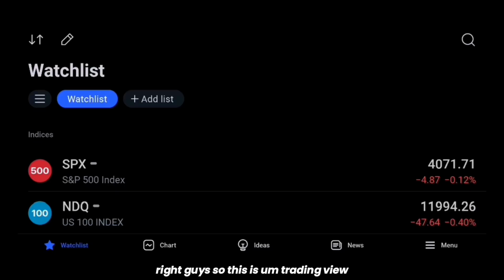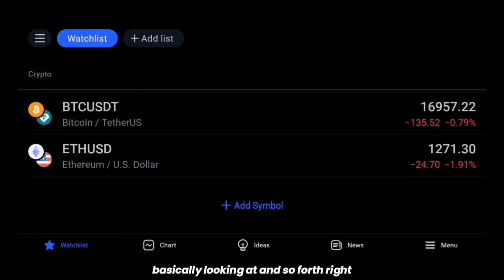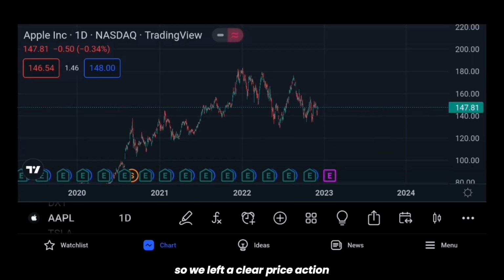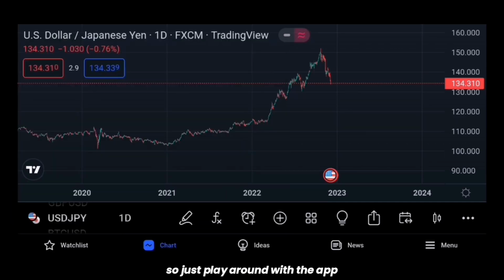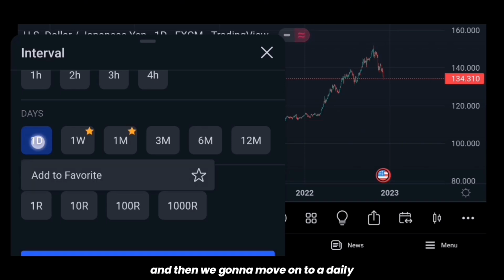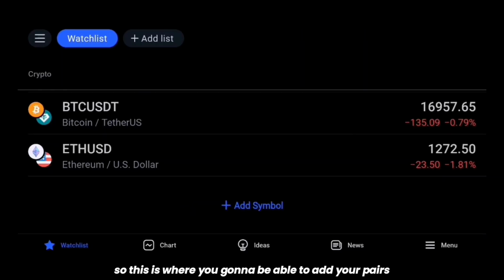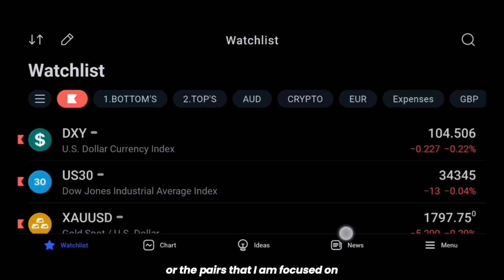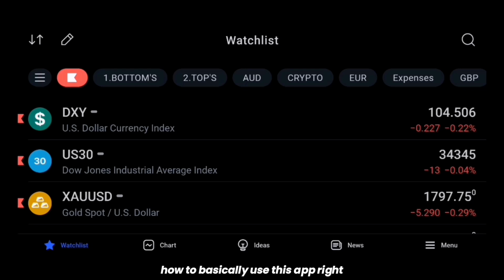"Price Action Basics: Stop Getting Lost in TradingView Beginner Guide" (MUST WATCH)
Welcome to @PurePrice.Action In this beginner-friendly TradingView tutorial, I walk you through EVERYTHING you need to know to set up your TradingView app from scratch — whether you're on iPhone or Android.

📱 In this video, you'll learn:
✅ How to download and set up TradingView on your phone
✅ How to clean up your charts by removing indicators & volume
✅ How to add your favourite timeframes (Monthly, Weekly, Daily, 4H, 1H, 15M, 5M, 1M)
✅ How to organise your watchlist with currency pairs, indices, crypto & metals
✅ How to navigate the TradingView interface like a pro
✅ How to prepare your charts for price action analysis

This is the FOUNDATION of your trading journey. TradingView is where we do ALL of our analysis — reading price action, making informed decisions, and setting up trades with confidence.

🎯 Coming up in the next lessons:
• Candlestick patterns
• Trend identification & trend lines
• Full market analysis from scratch
• What to look for before executing trades

📌 TIMESTAMPS:
0:00 - Introduction
0:15 - Downloading TradingView App
0:32 - Why TradingView is Important
1:58 - First Look at the App Interface
2:18 - Navigating Watchlist, Chart, Ideas, News & Menu
2:49 - Viewing Price Action on Charts
3:24 - Removing Volume & Unnecessary Indicators
4:18 - Fixing & Cleaning Up Your Charts
5:06 - Understanding the Toolbar (Timeframes, Drawing Tools & More)
6:30 - How to Add Timeframes to Favourites
9:03 - Timeframe Setup Complete
9:46 - Adding & Removing Currency Pairs
11:05 - Creating a TradingView Account
11:59 - Organising Your Watchlist with Folders
14:08 - TradingView Setup Summary
14:29 - What's Coming Next (Price Action, Candlesticks, Trends)

📚 DUMMONEY ACADEMY
Learn to trade the smart way. From zero to confident trader.